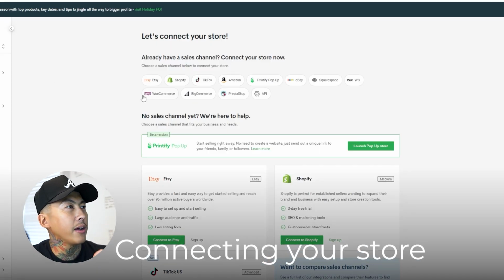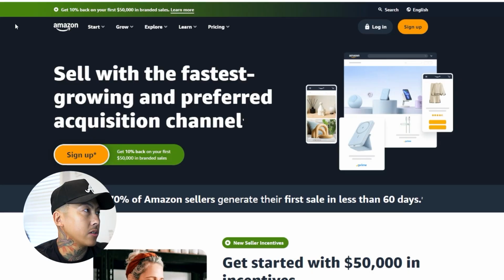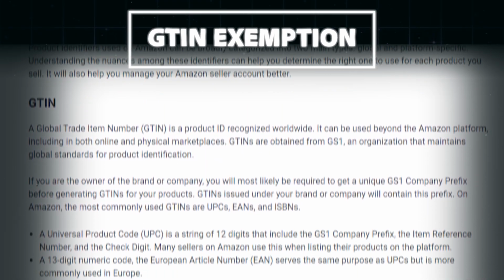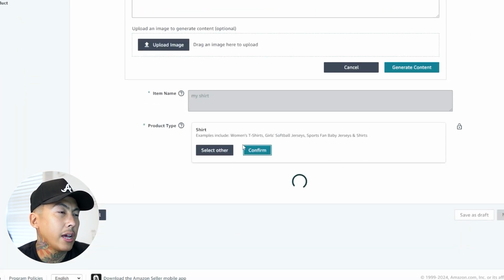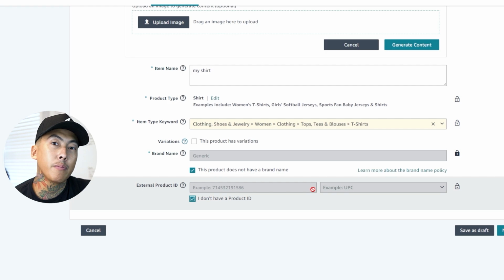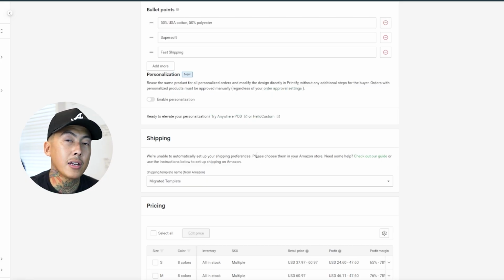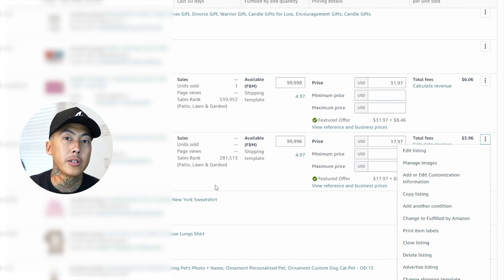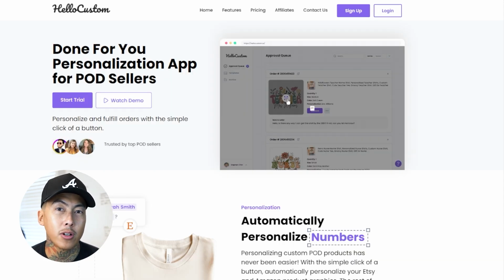How To Start Print On Demand Shop on Amazon in 2025 Tutorial (DO THIS NOW!)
Let's chat about your Etsy Shop and how my program can help.